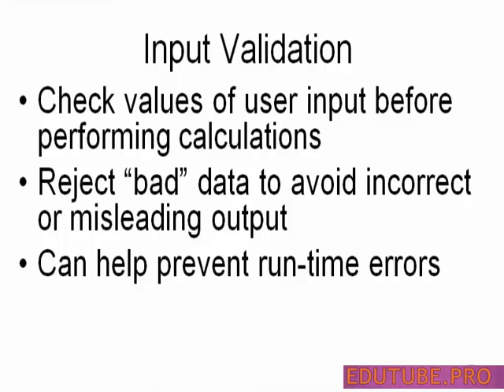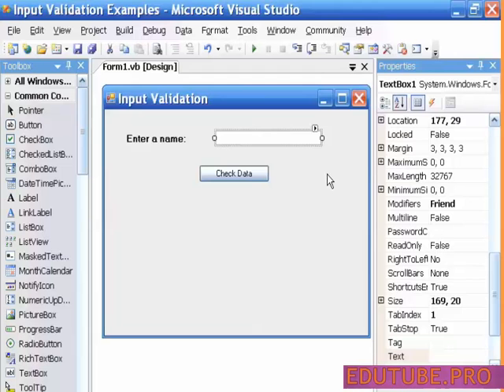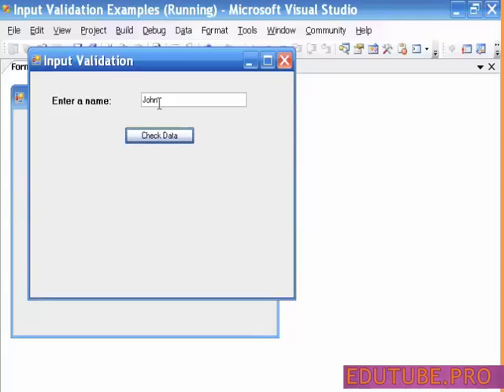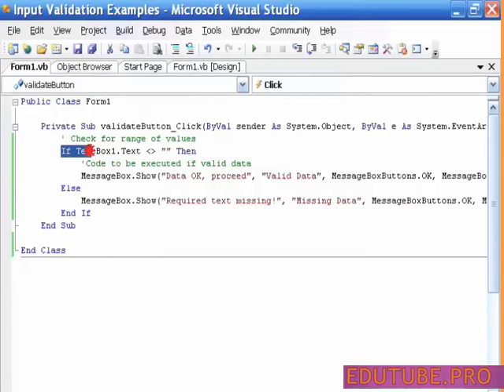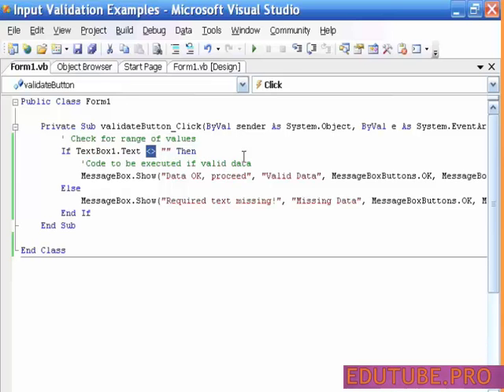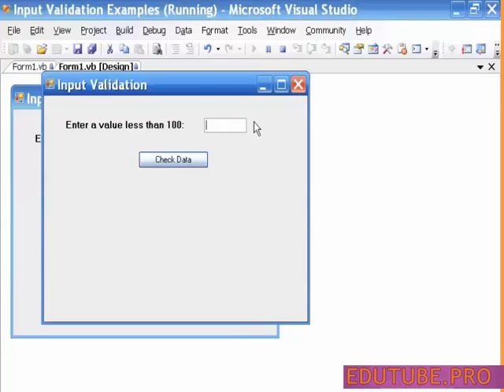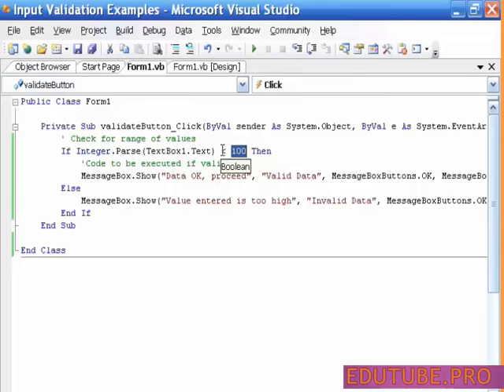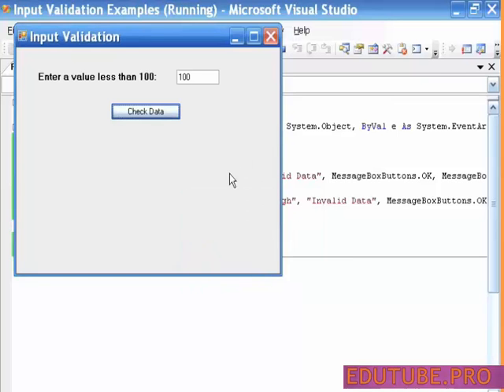VB NET,Visual Basic Programming Tutorials11 01